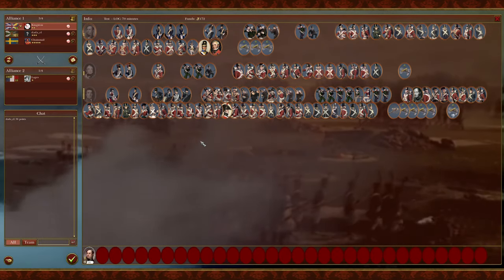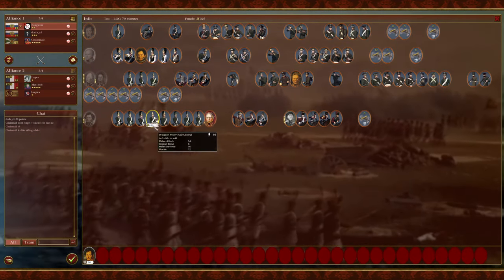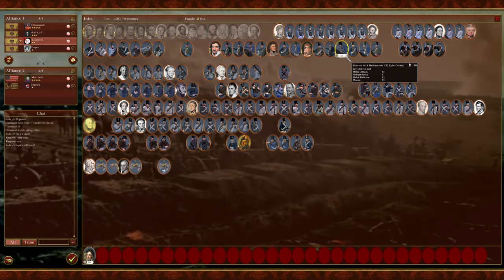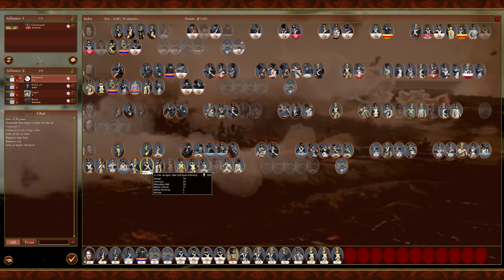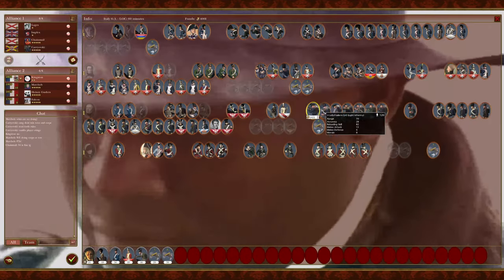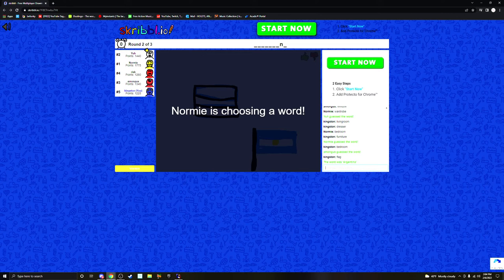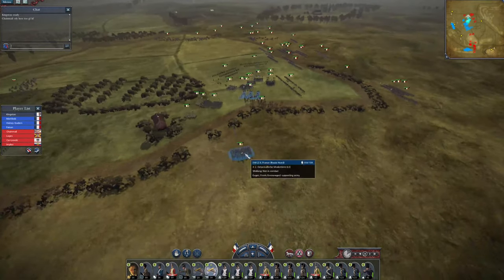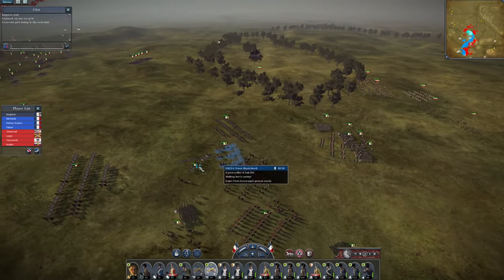NTW 3 Guide Army Builds! How To For NTW 3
Today we are talking about builds for NTW3 with several experienced players. Join to ask questions and learn with me!